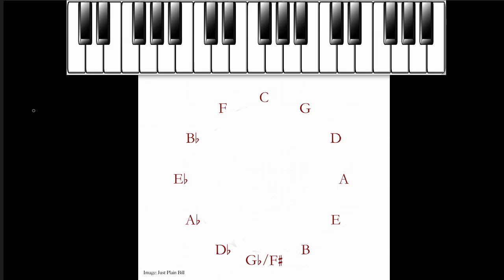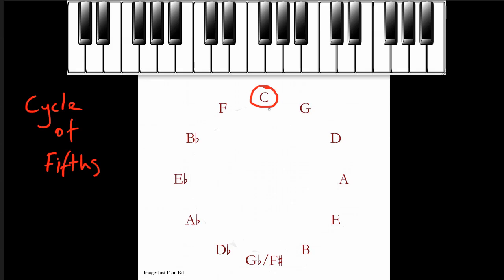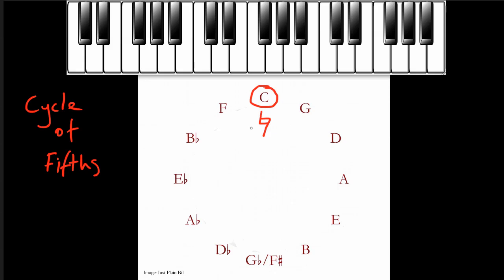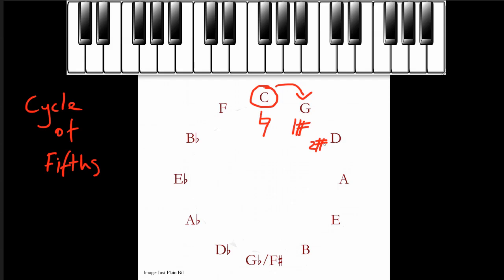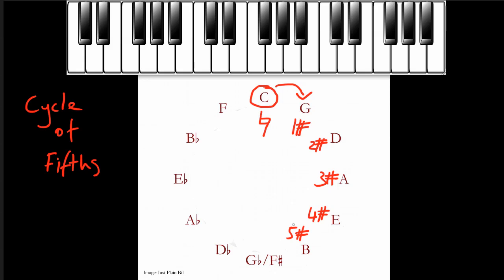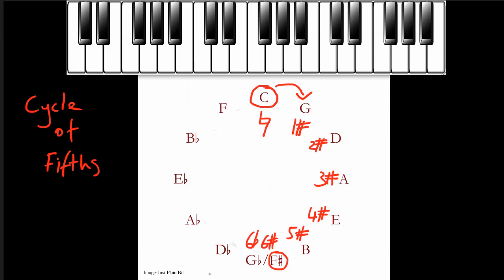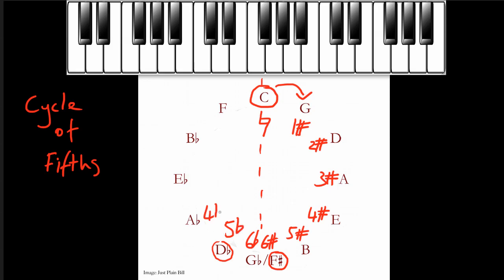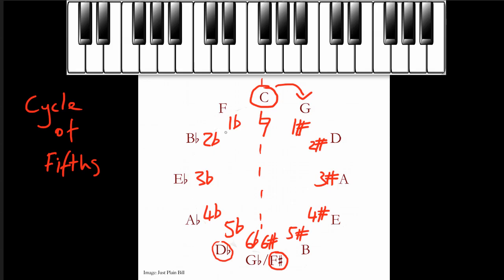Cool Things about the Cycle of Fifths: Scale Relationships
There are lots of cool things about the cycle or circle of fifths.  In this lesson, we look at the how the cycle sets out for us the relationships between the 12 major keys and scales.